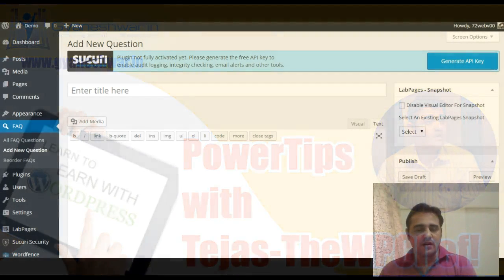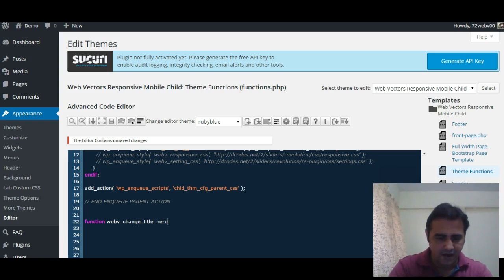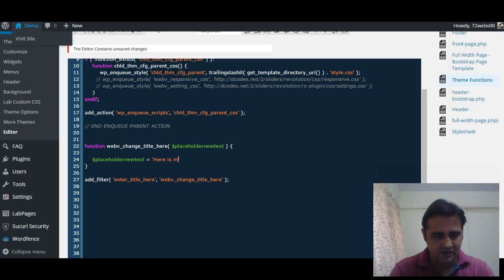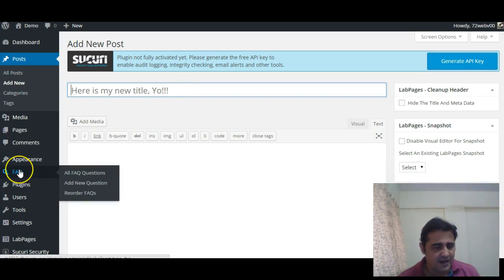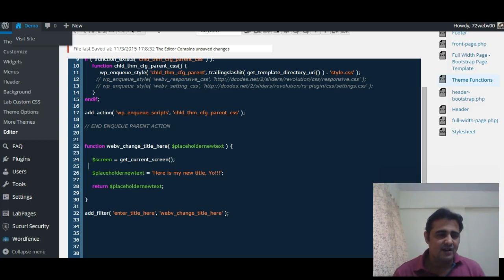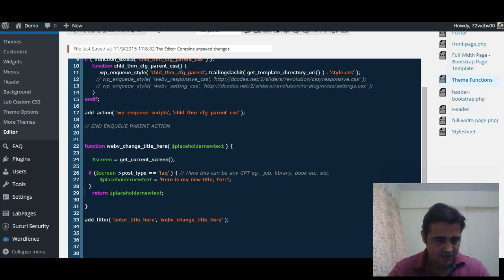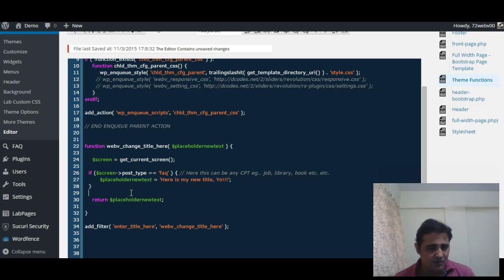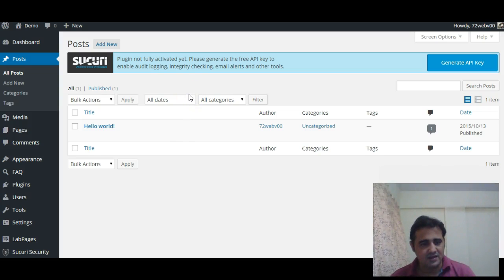Change Placeholder Text in WordPress Editor for Posts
In this video, Tejas will show you how to change the default placeholder text "Enter title here" to whatever custom placeholder text you want. This is very useful to when used for any custom post types.